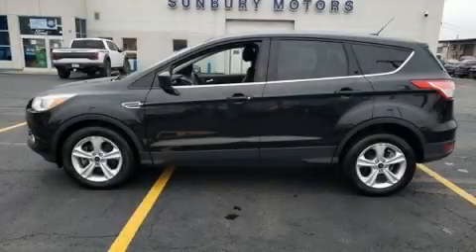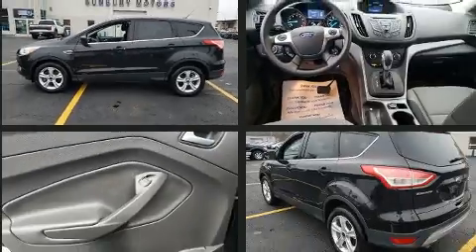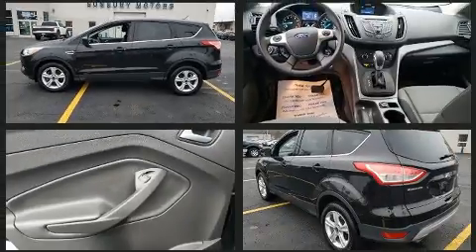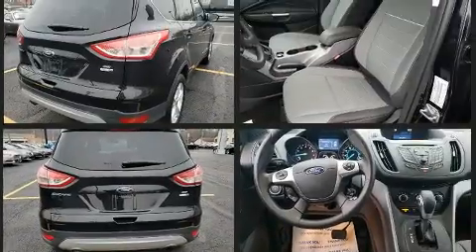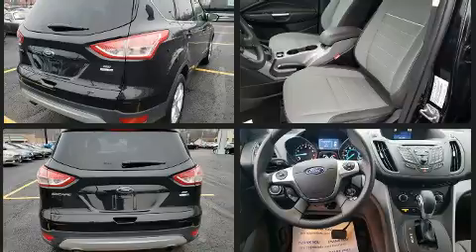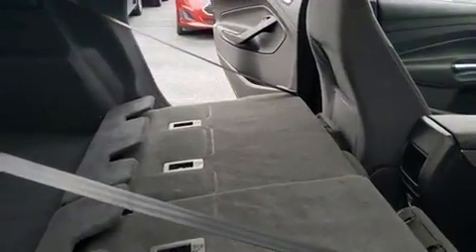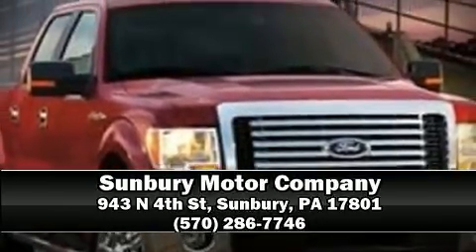2015 Ford Escape SE in Sunbury, PA 17801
Sunbury Motors Hyundai
943 N 4th St
in Sunbury, PA 17801

Load your family into the 2015 Ford Escape. It features four-wheel drive capabilities, a durable automatic transmission, and an efficient 4 cylinder engine. Turbocharger technology provides forced air induction, enhancing performance while preserving fuel economy. Top features include power windows, a rear window wiper, a tachometer, adjustable headrests in all seating positions, a trip computer, remote keyless entry, cruise control, and a split folding rear seat. Ford ensures the safety and security of its passengers with equipment such as: dual front impact airbags with occupant sensing airbag, front side impact airbags, traction control, brake assist, ignition disabling, and 4 wheel disc brakes with ABS. Various mechanical systems are monitored by electronic stability control, keeping you on your intended path. A Carfax history report provides you peace of mind by detailing information related to past owners and service records. Our experienced sales staff is eager to share its knowledge and enthusiasm with you. They'll work with you to find the right vehicle at a price you can afford. Come on in and take a test drive!